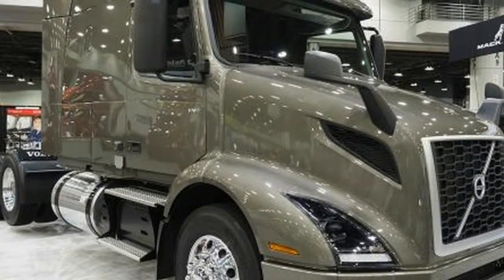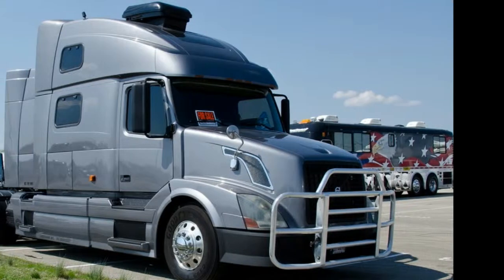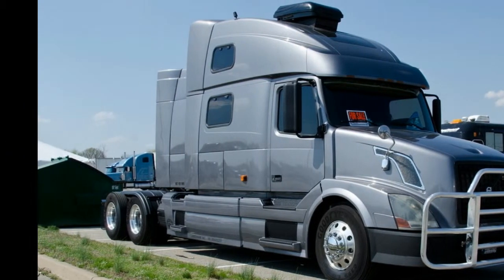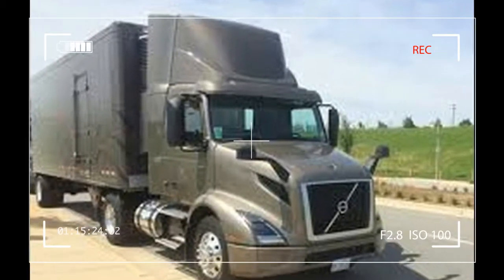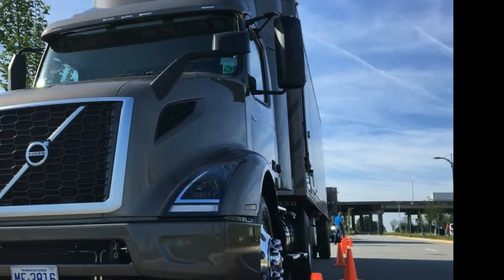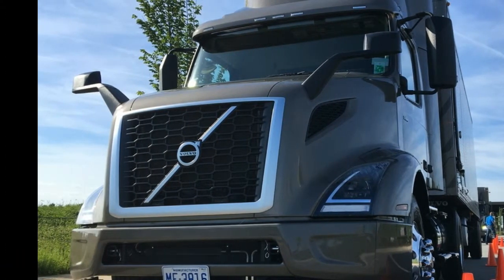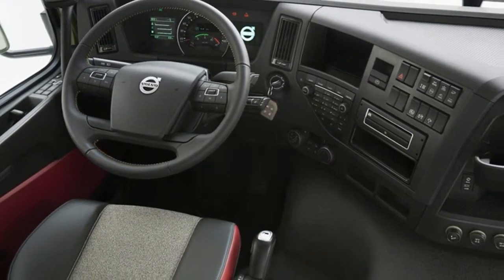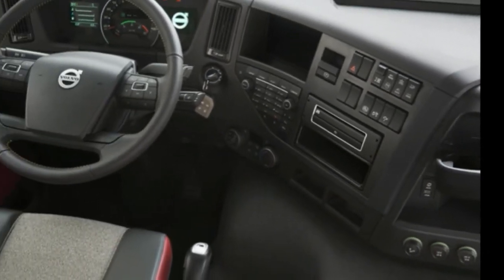Fenomenal Semi Truck Volvo VNR 400, Price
With a 42-inch flat-roof sleeper, the VNR 400 is well-suited for overnight, regional bulk-haul applications where overall height is a consideration. By packaging an efficient sleeper into a compact BBC, the VNR 400 maintains maximum maneuverability for busy loading sites or industrial deliveries.

Flat-roof sleeper designed for regional hauls requiring overnight rest to maintain hours of service.42’ sleeper

keywords: volvo vnr 400, volvo vnr 400 for sale

Licensi:
image Credit: volvo